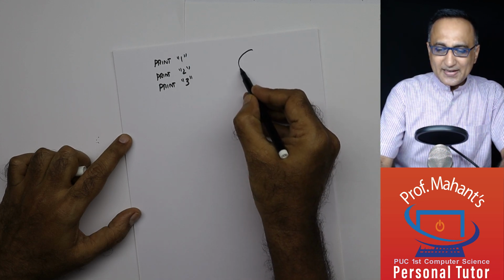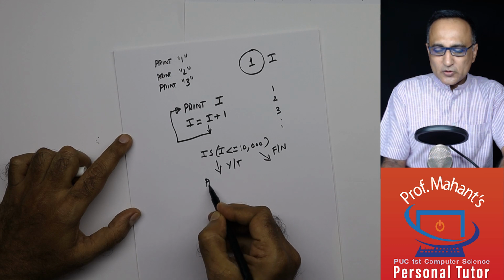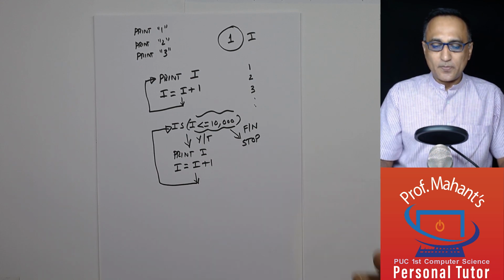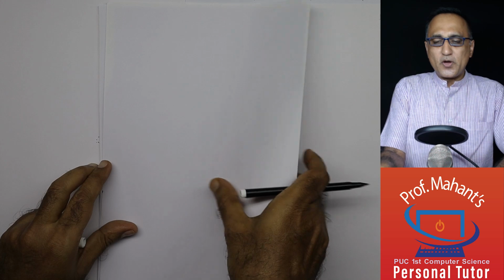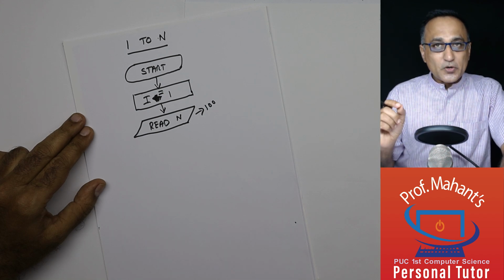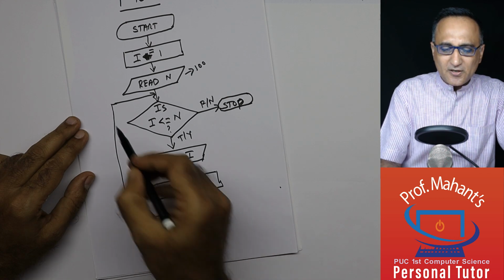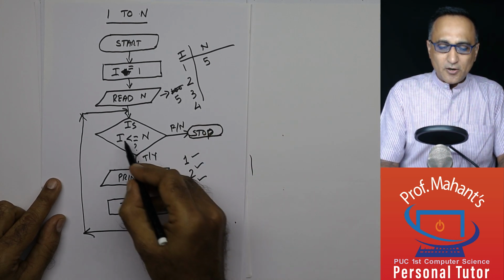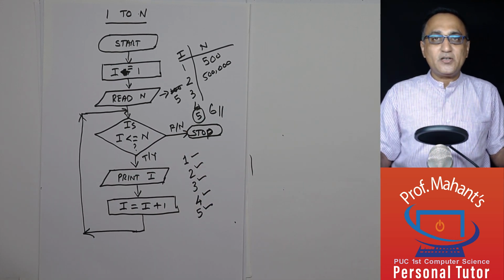785 DFC to Print Natural Numbers from 1 To N